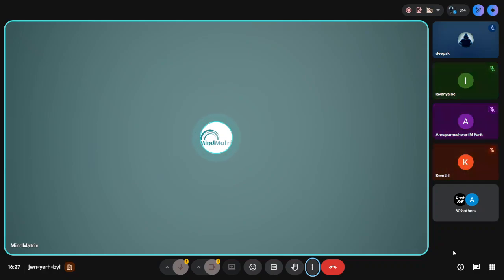Internship 2026 | Android Studio setup 20 Feb 4 pm session Part 4. Week 3